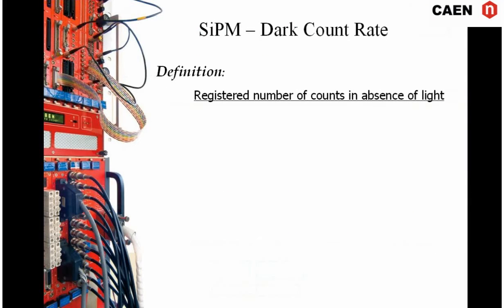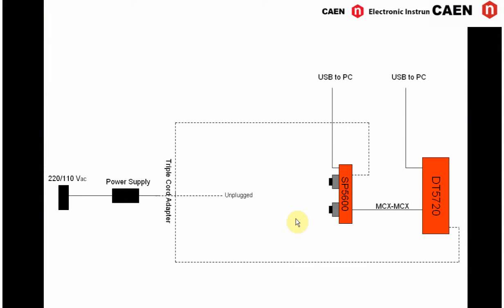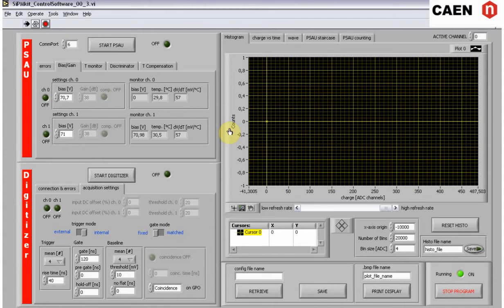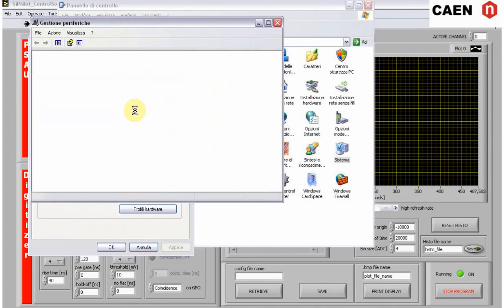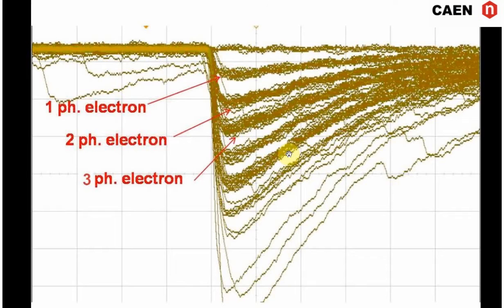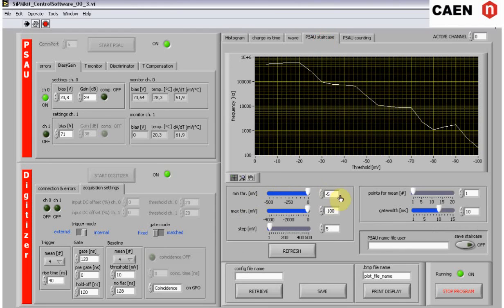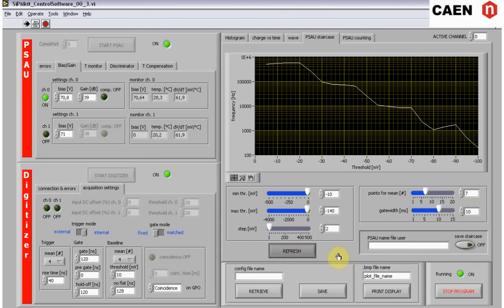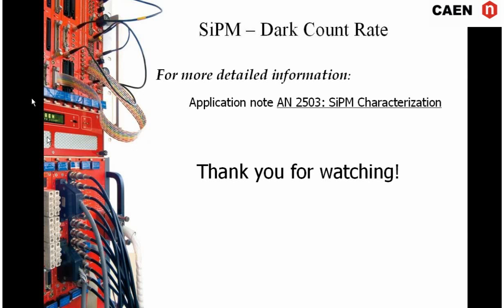SiPM Kits - Dark Count Rate Measurements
In this video Marco Locatelli, CAEN Field Application Scientist, shows how to measure the Dark Count Rate (DCR) of a Silicon Photomultiplier using CAEN SiPM Kits.

The DCR of a SiPM is the frequency of the pulses of the one photo-electron level in absence of light. This frequency makes difficult to distinguish a spurious hit generated from the intrinsic noise of the sensor from the signal obtained when a pixel is fired by a photon.

Marco Locatelli from CAEN here describes how to use the CAEN Software for the parameter's setting of the SP5600 Power Supply and Amplification Unit (PSAU) module for the measurement of the DCR.